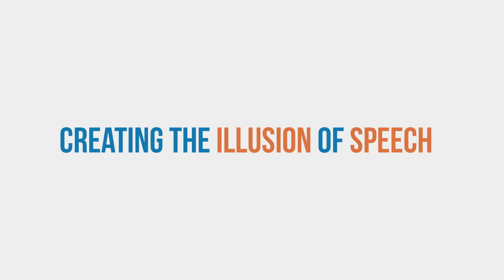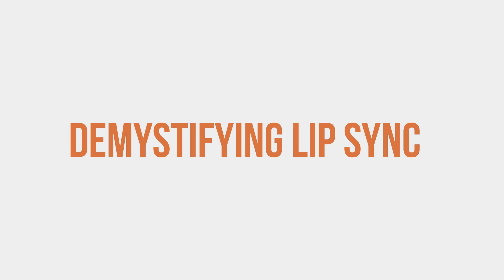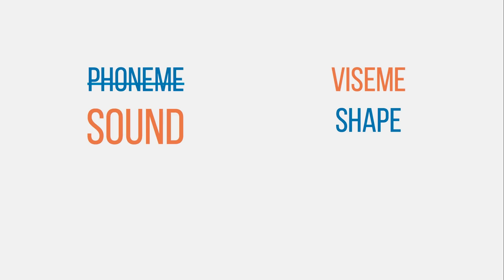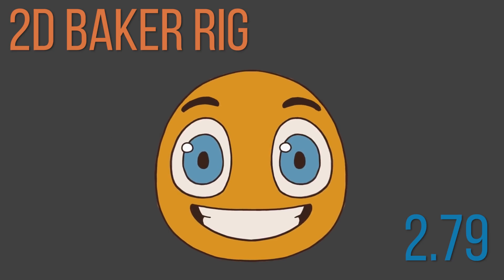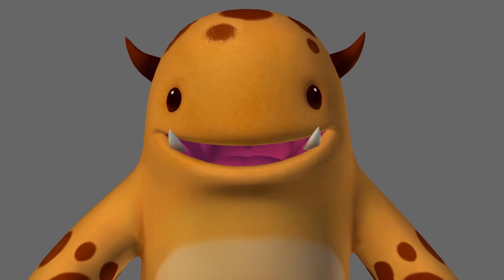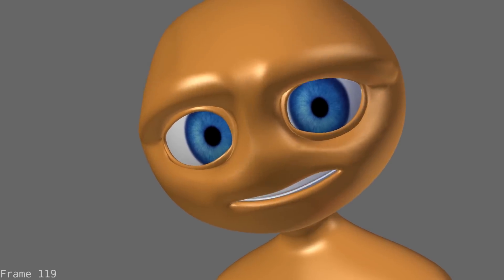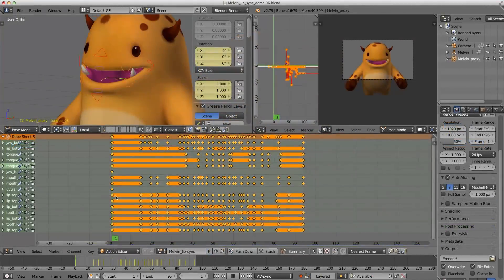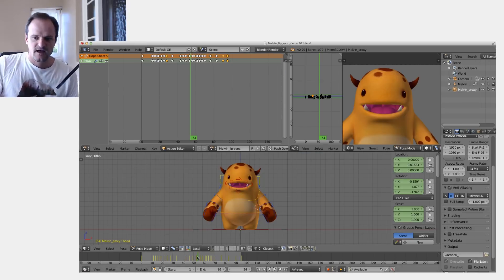Demystifying Lip Sync Animation in Blender - Tutorial Teaser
"Lip Sync" is the art of animating a character's mouth to sync with an audio clip so the character appears to talk. In this course, you'll learn the ins and outs of lip sync animation with Blender, including 3 new rigs for practice!